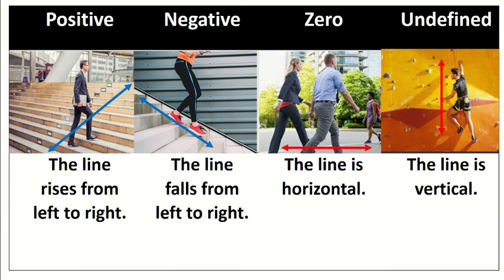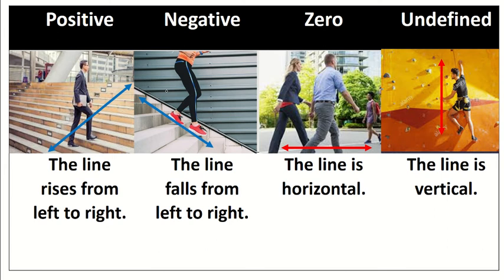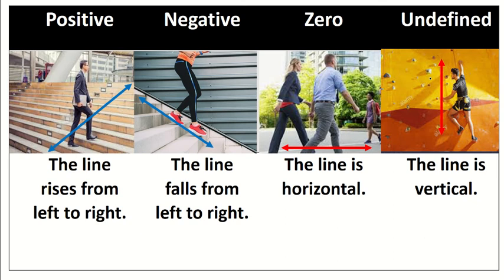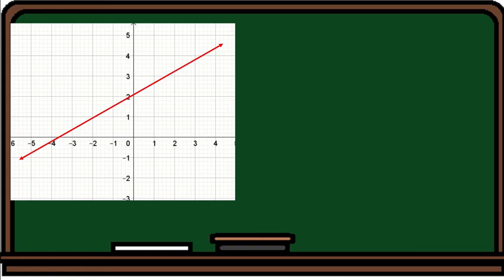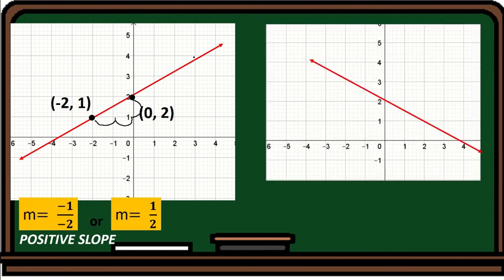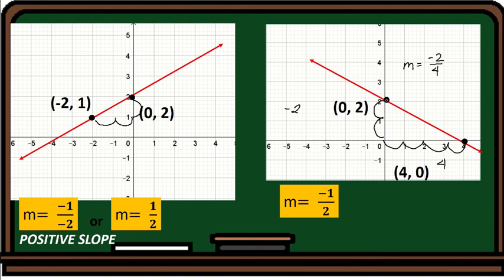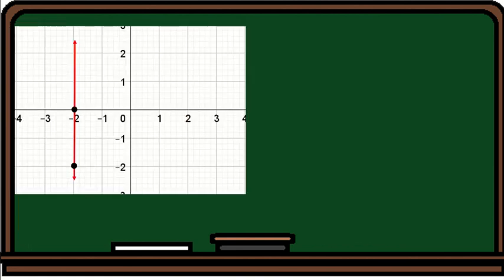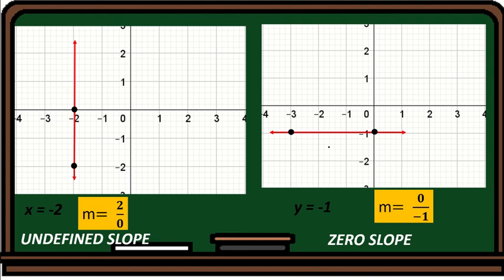Types of SLOPE